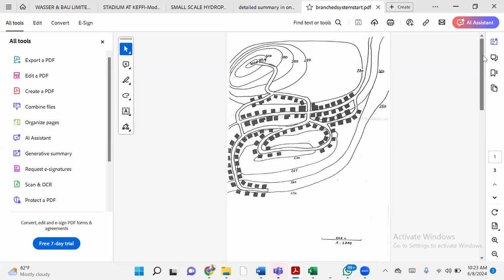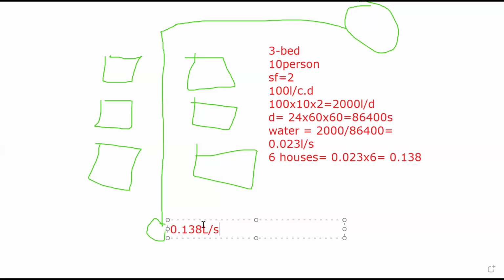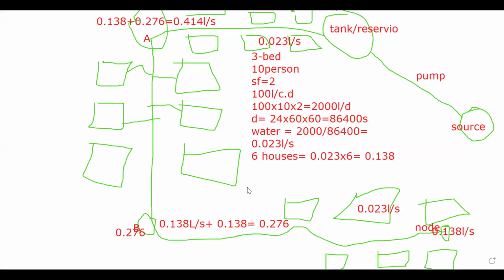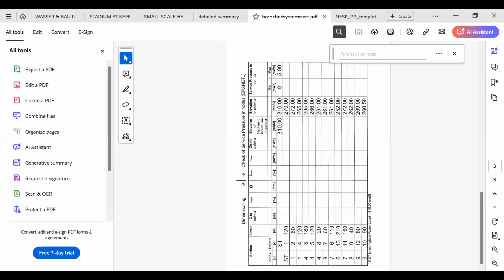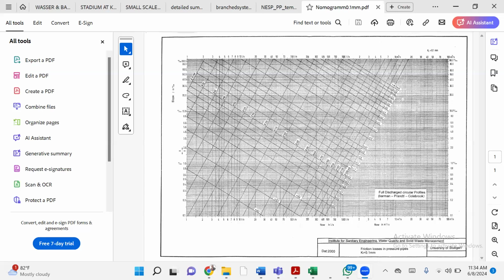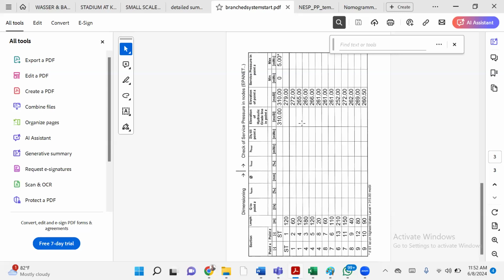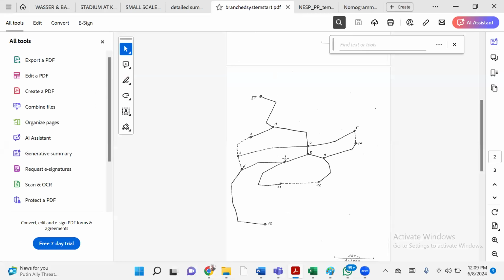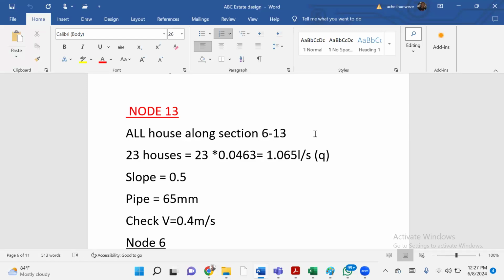INFRALAB COHORT 3- DAY 2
WATER RETICULATION DESIGN